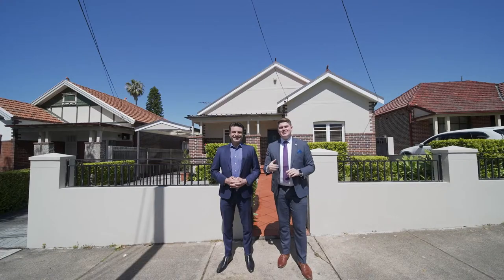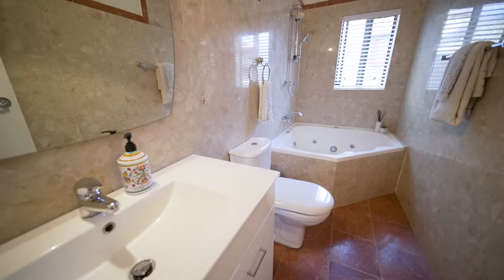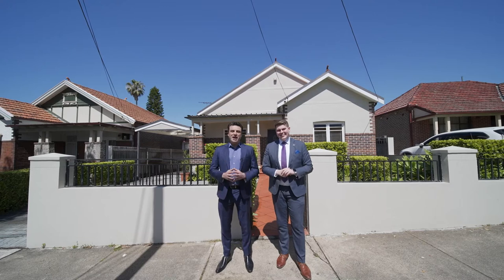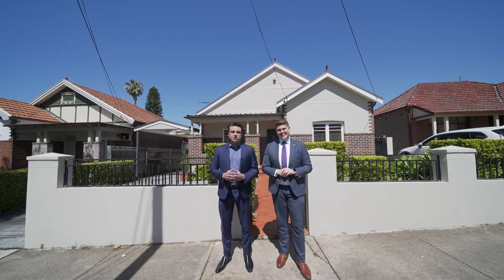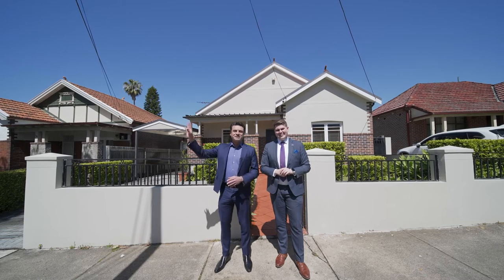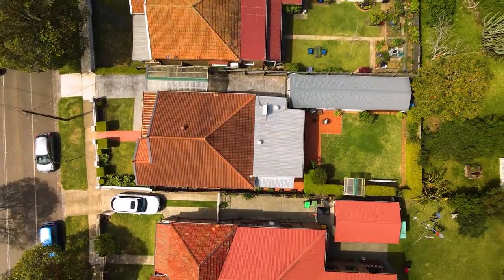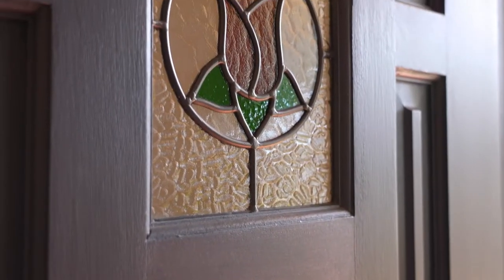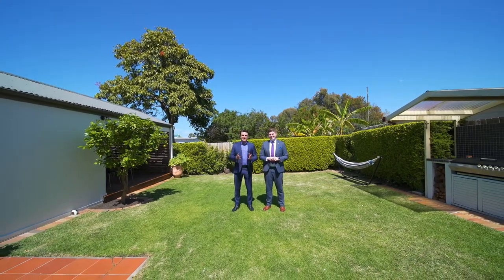16 Arthur Street, Croydon with Richard Matthews Real Estate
16 Arthur Street, Croydon with Richard Matthews Real Estate